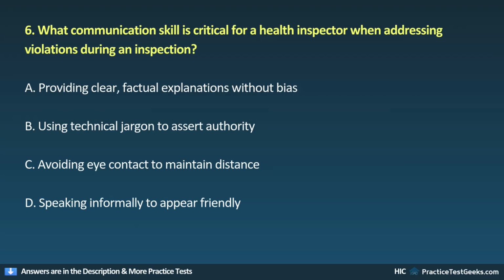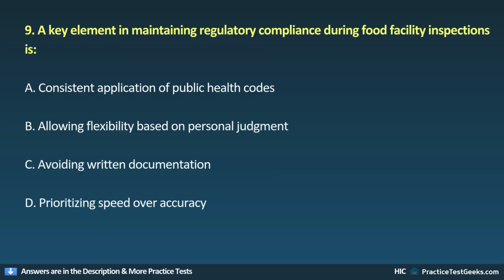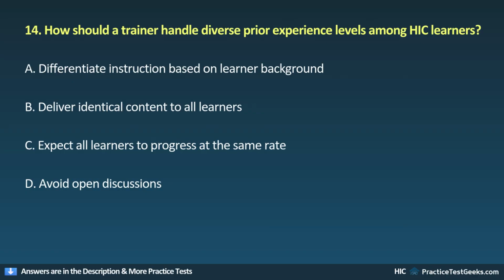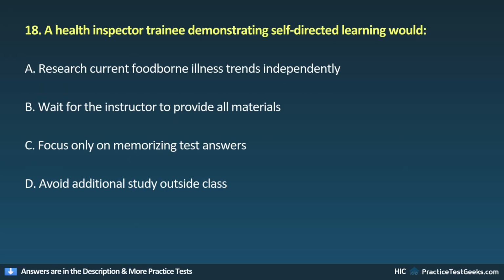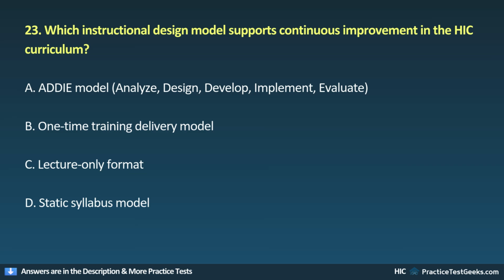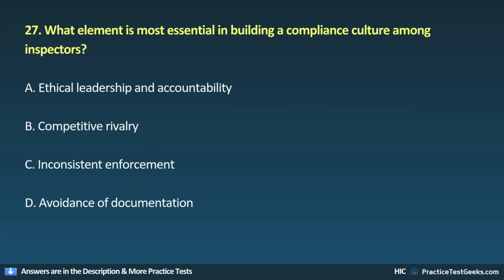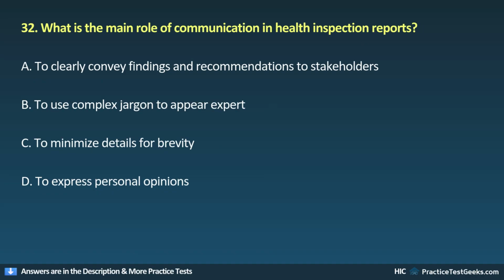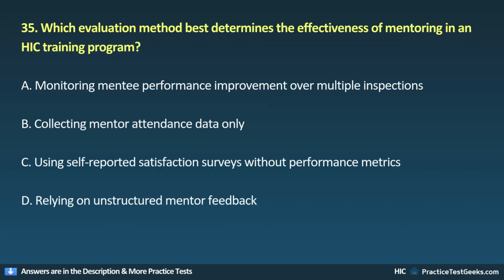HIC Practice Test 2026 Health Inspector Certification Exam Questions and Answers Study Guide Tips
Prepare for your Health Inspector Certification exam with comprehensive practice questions and test preparation strategies for 2026.

health inspector certification exam hic exam practice test health inspector test questions and answers public health inspector certification environmental health certification exam food safety inspector exam sanitation and hygiene certification health inspection training course health inspector study guide 2026 hic practice exam health inspector exam prep